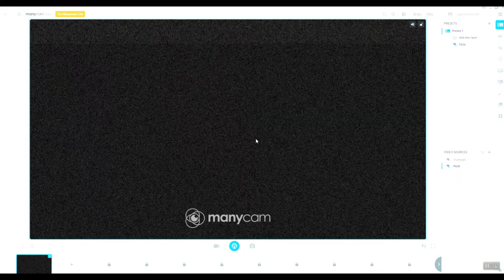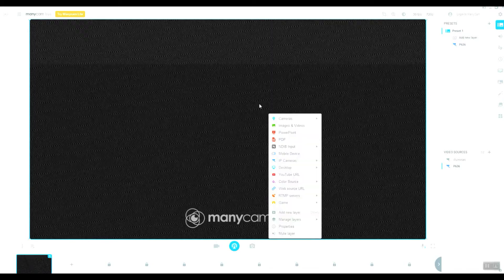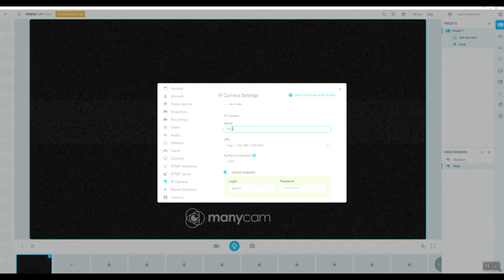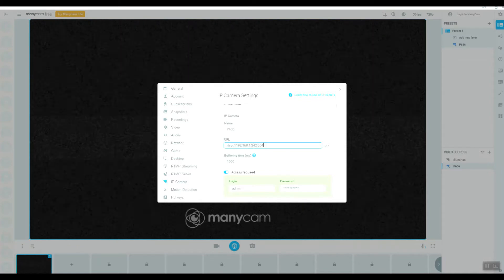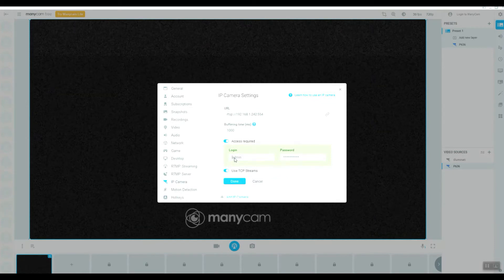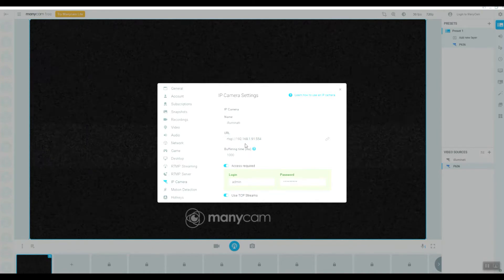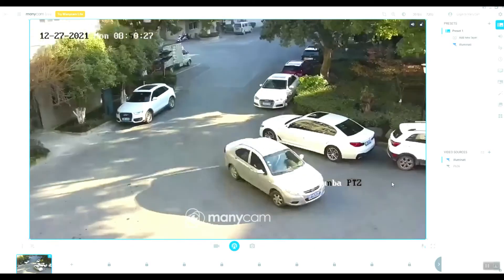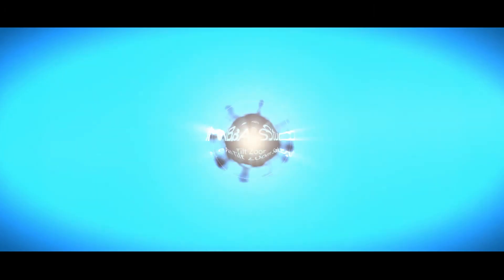How to add IP camera into ManyCam software and get the IP camera‘s video source